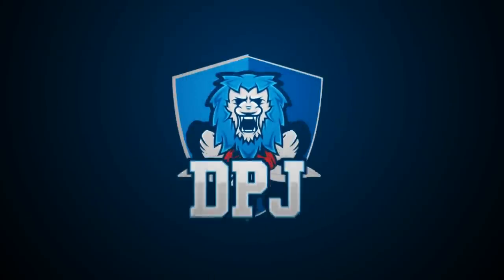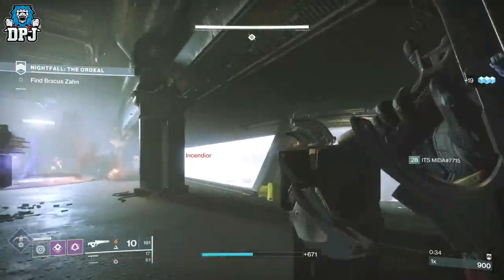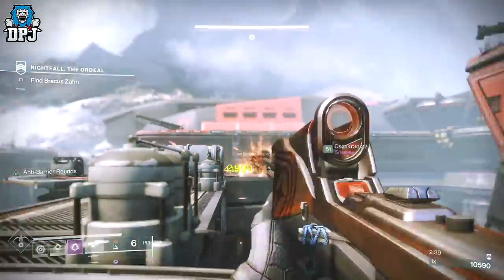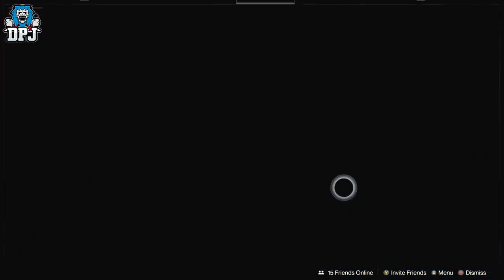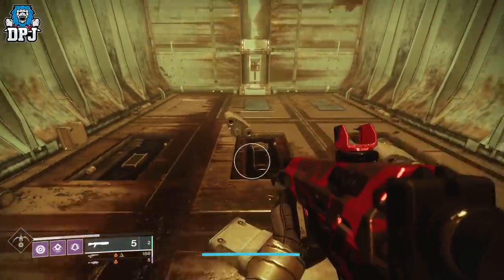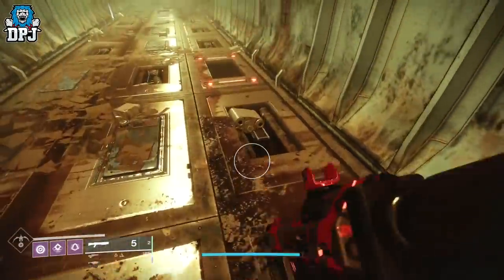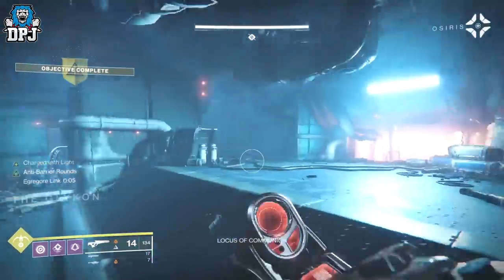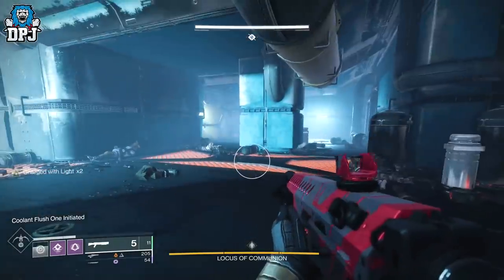Destiny 2: How To Get DEAD MAN'S TALE EXOTIC - Complete Guide - Full Mission Run Through Guide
How to get the Dead Mans Tale New Exotic Tex Mechnanica Scout Rifle. Full Quest Guide & Complete Runtrhough Tips & Tricks.